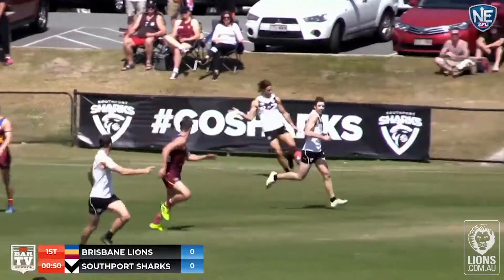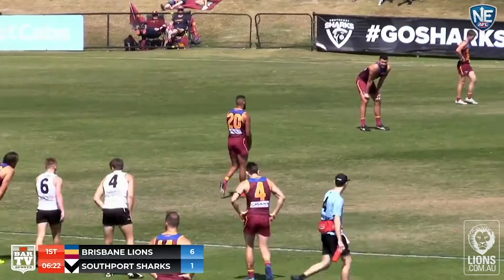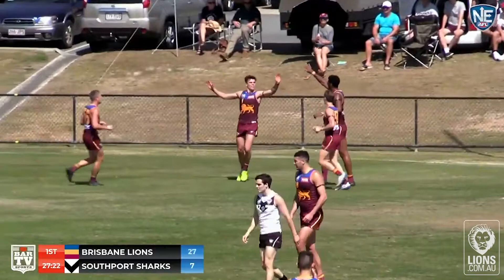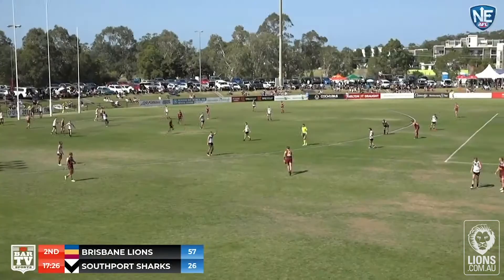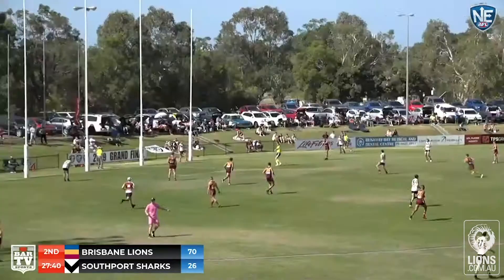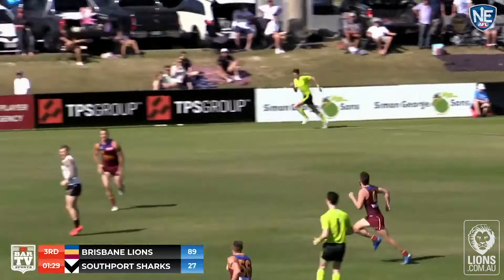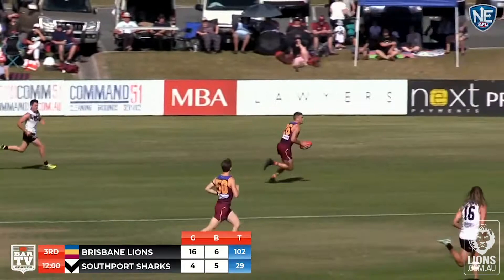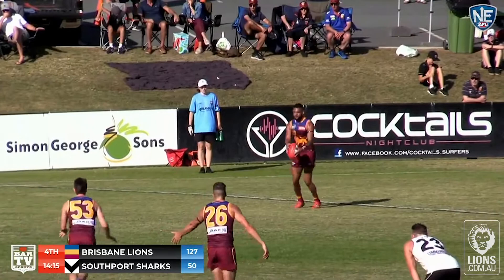NEAFL Highlights: Grand Final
The NEAFL Lions team had a perfect, undefeated season to win the Grand final by 76 points.